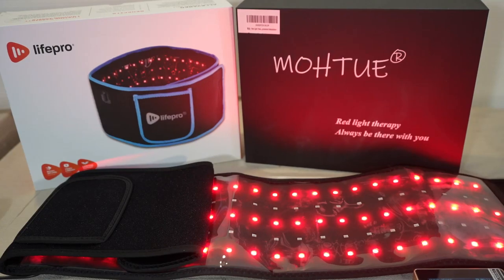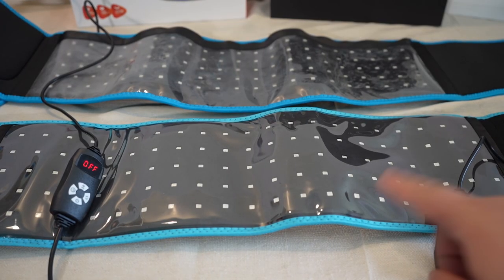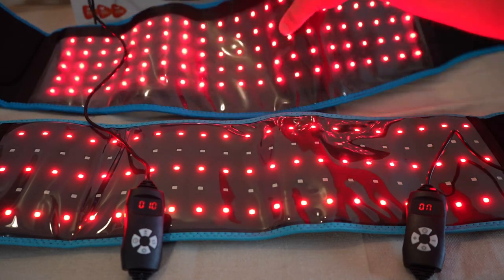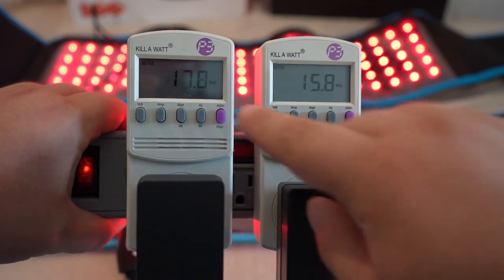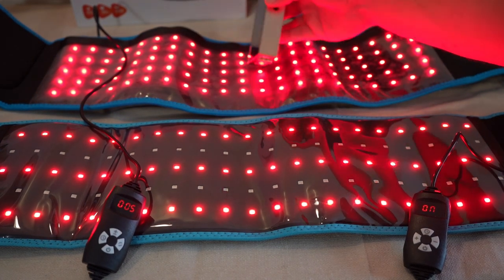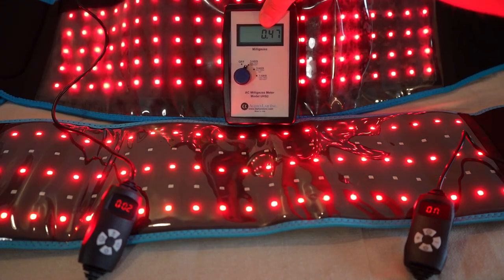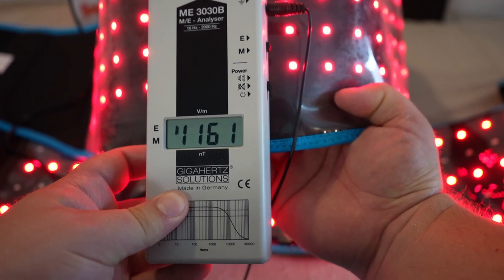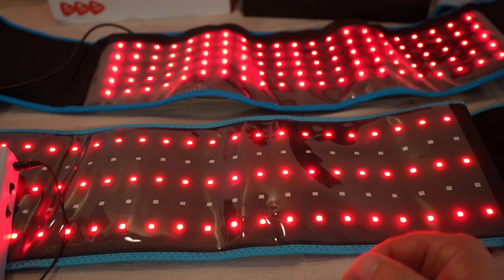Flexible Red Light Therapy Pads Review: LifePro Vs MOHTUE on Amazon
Life Pro LED Pad

MOHTUE LED pad

Jameco Grounded Adapter (also need to buy a cord separately, as suggested on the listing.